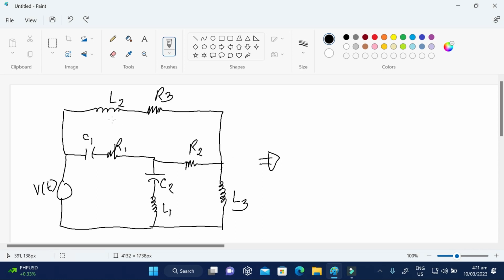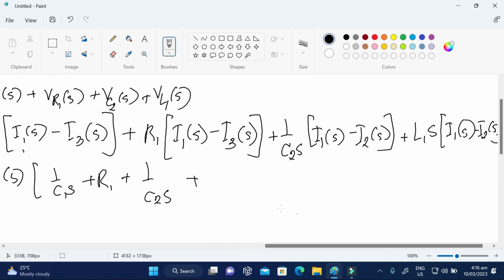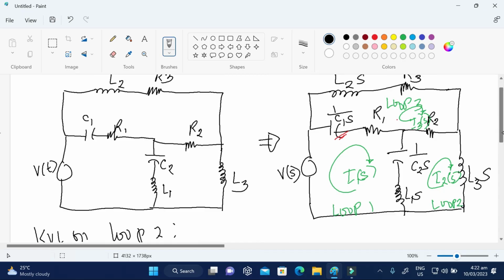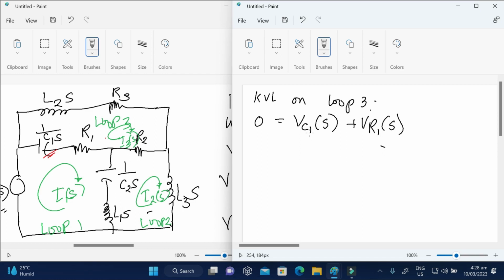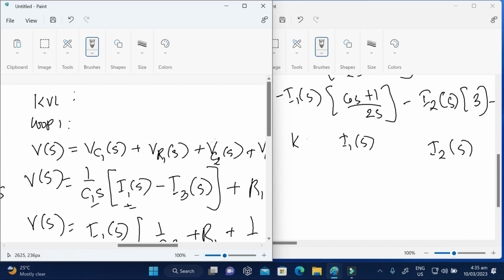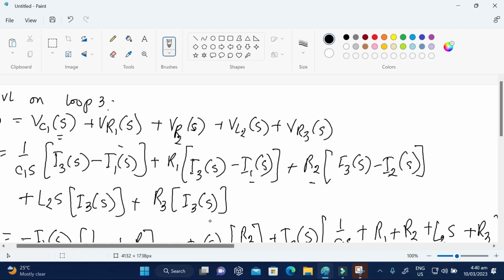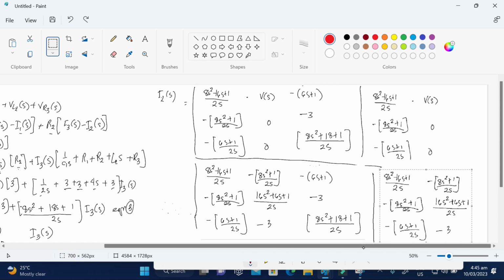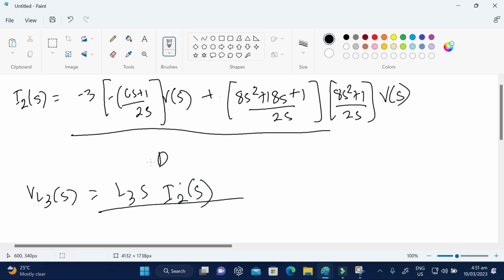TRANSFER FUNCTION OF THREE LOOP ELECTRICAL SYSTEMS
This video shows how to establish transfer function for three-loop electrical systems